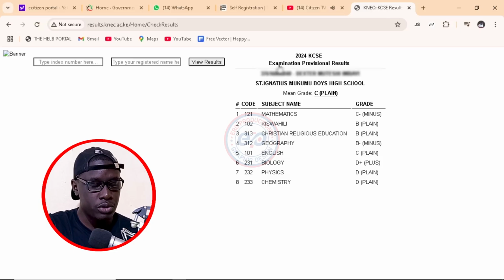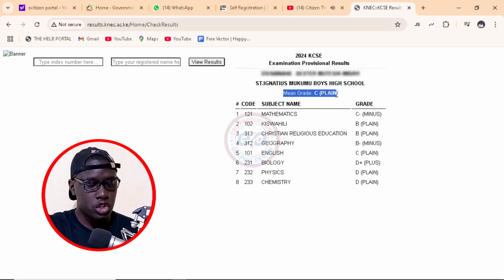HOW TO CHECK 2024 KCSE EXAM RESULTS ONLINE | 2024 KCSE RESULTS RELEASED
TITLE: HOW TO CHECK 2024 KCSE EXAM RESULTS ONLINE | 2024 KCSE RESULTS RELEASED

Follow these steps to check 2024 KCSE Exam Results via SMS;
1. Open your phone’s messaging app.
2. Type your 11-digit Index Number, followed by the word KCSE (e.g., 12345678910KCSE).
3. Send the message to 20076 (standard SMS charges apply).
4. Wait for a reply, which will arrive within minutes.